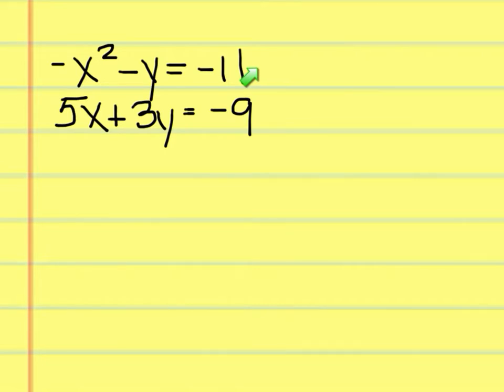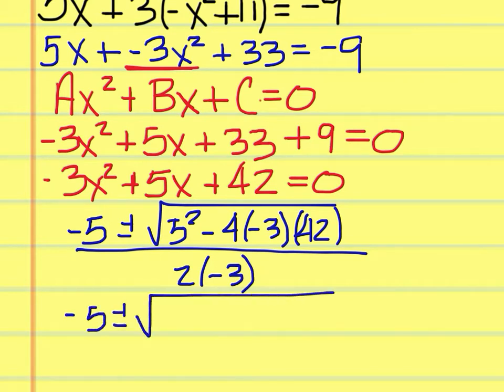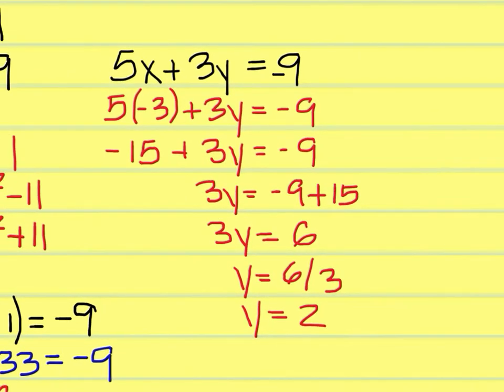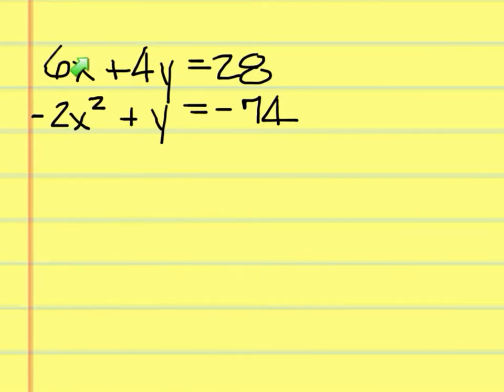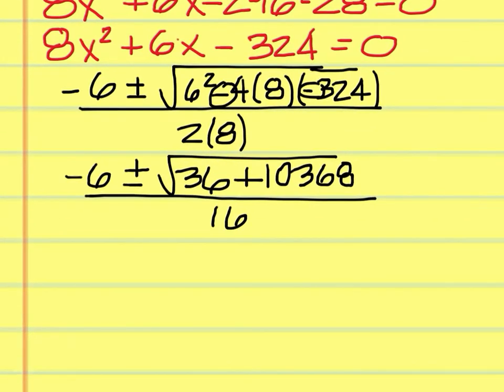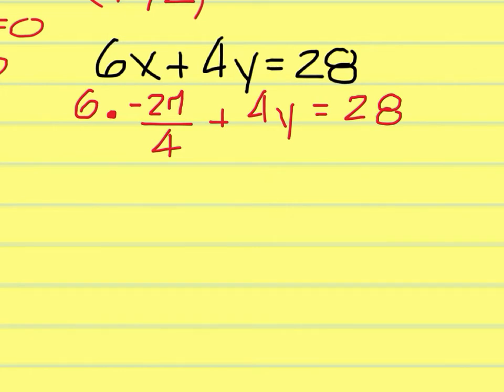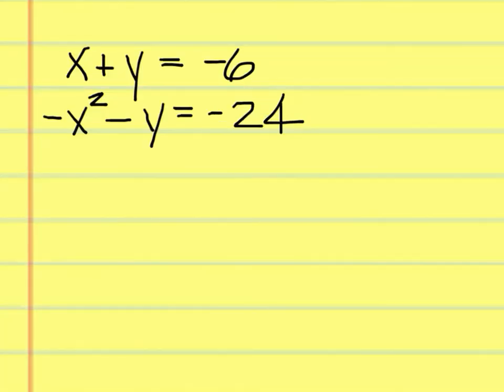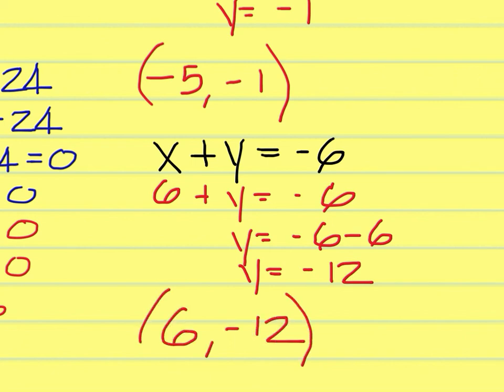Solving NonLinear Systems of Equations Video #9 by Tate Skinner